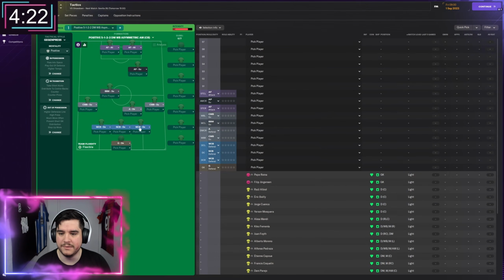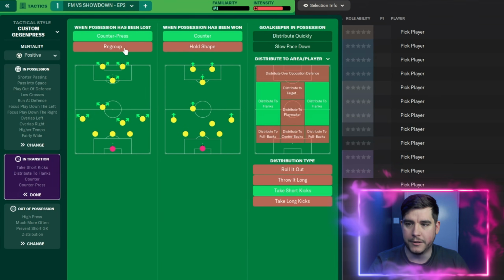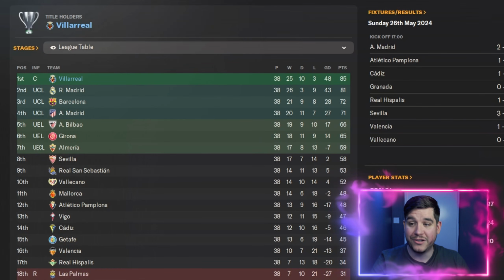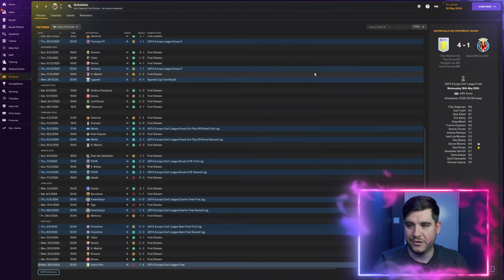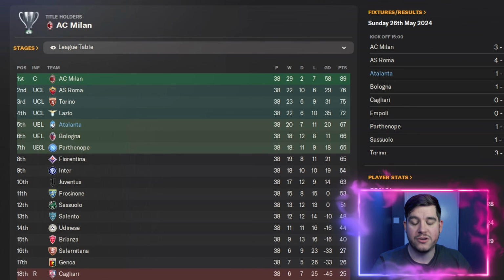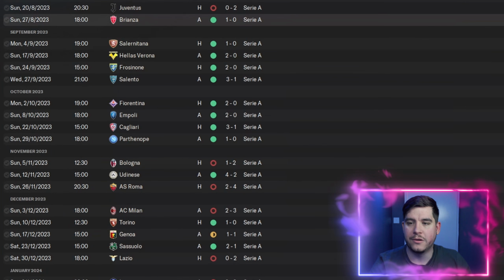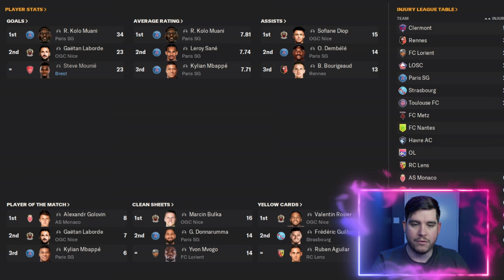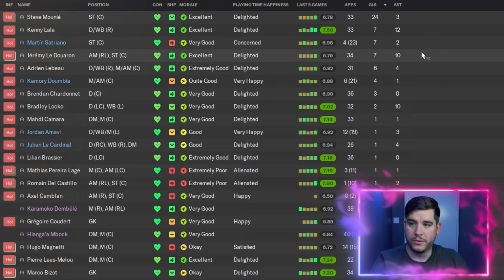3-3-1-1-2??? 8 Minute Tactics: Football Manager 2024 - Episode 2 - Villareal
Welcome to "8 Minute Tactics," where we delve into the intricate world of Football Manager 2024 to craft, analyze, and test strategies within the confines of just eight minutes. Join us on an exhilarating journey as we explore the depths of tactical ingenuity in the world's most immersive football management simulation.

In each episode, we embark on a race against time to design a tactical masterstroke, honing our skills and knowledge to create winning formulas within the tight constraints of the clock. With each tactic meticulously crafted, we then unleash it upon the virtual pitch, subjecting it to the ultimate test - an entire season in Football Manager 2024.

From high-pressing gegenpress to possession-based tiki-taka, we leave no stone unturned in our quest for tactical supremacy. Witness the evolution of strategies as we adapt, refine, and innovate, all within the thrilling confines of eight minutes.

Join us as we dissect the nuances of football tactics, from formation selection to player roles and instructions. Learn alongside us as we decipher the complexities of match preparation, team cohesion, and in-game adjustments, all crucial elements in the pursuit of virtual glory.

Whether you're a seasoned Football Manager veteran or a newcomer to the series, "8 Minute Tactics" offers something for everyone. With each episode packed full of insights, analysis, and of course, plenty of thrilling football action, you won't want to miss a single minute.

So, strap in and get ready for a whirlwind ride through the world of tactical innovation. Join us for "8 Minute Tactics" and discover what it takes to conquer the virtual footballing landscape in Football Manager 2024!

Episode 2 focuses on the FM VS Showdown EP 2 where I am forced to play as Villareal and must use 2 Strikers and 3 CB!